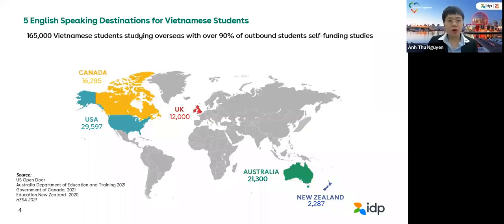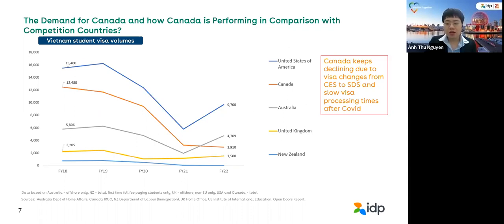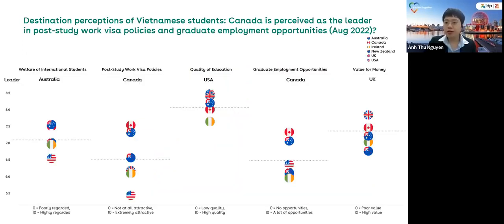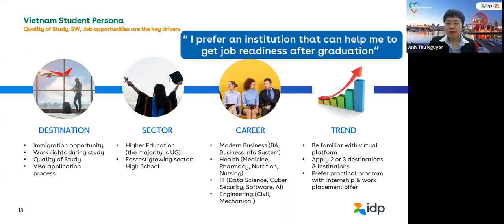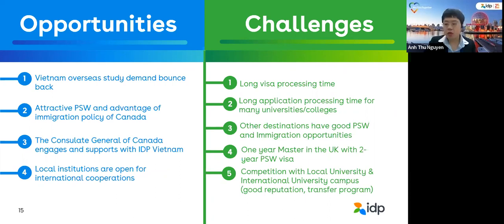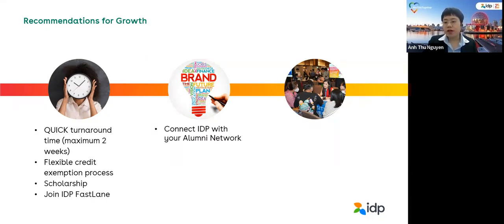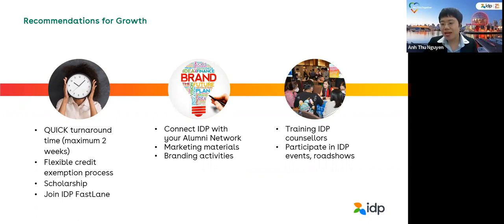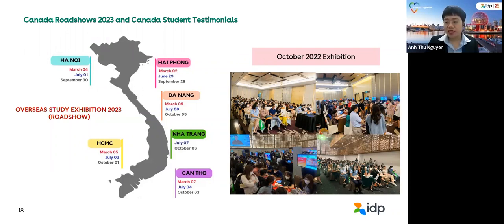Exploring International Student Recruitment Opportunities in Vietnam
Please join us for our first webinar in our Driving Diversity for your Institution series: "Exploring International Student Recruitment Opportunities in Vietnam." This session will cover market insights from Vietnam, including information on Canada's competitive profile in the country, student insights, challenges and opportunities of recruiting in this region, and recommendations for growth. Anh Thu Nguyen (Country Destination Manager, Canada, IDP Vietnam) and Sang Nguyen (Country Director, IDP Vietnam) will provide you with on-the-ground insights to help you build your institutional brand and work through the challenges of recruiting Vietnamese students.